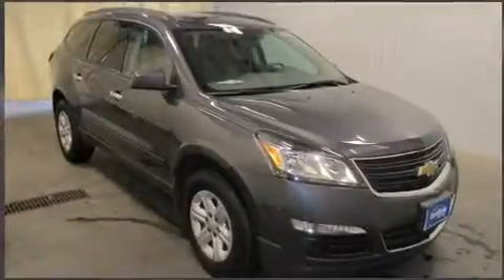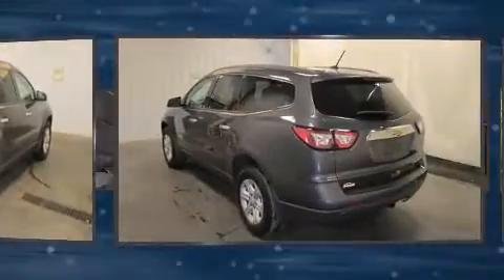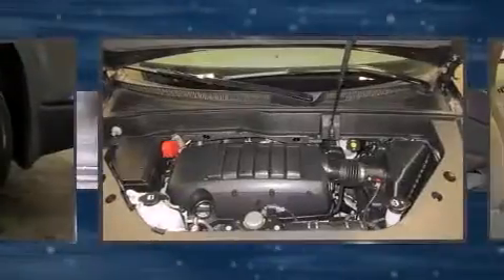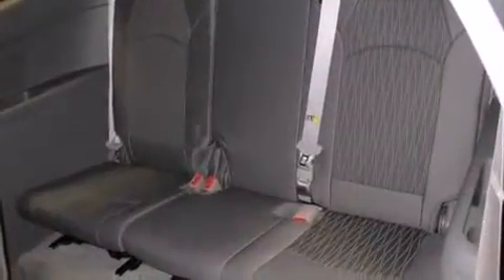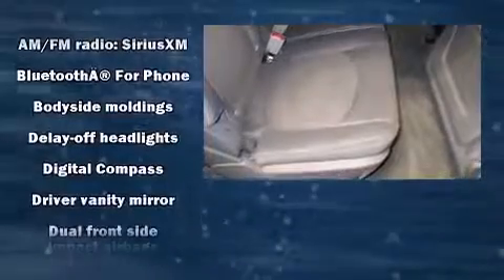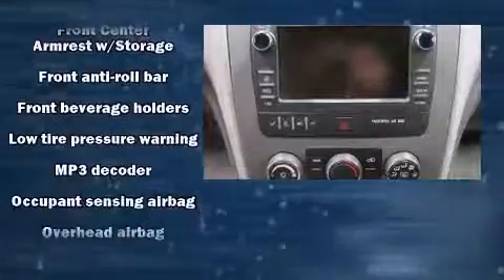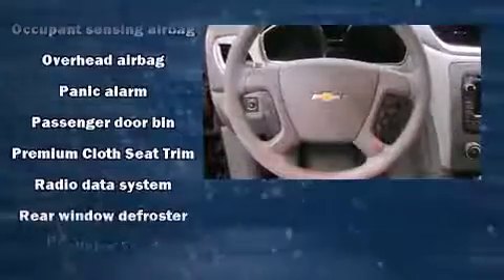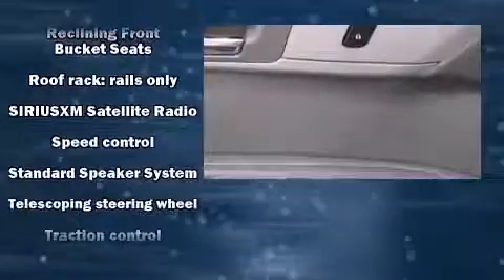2013 Chevrolet Traverse LS in Watertown, NY 13601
Get excited about the 2013 Chevrolet Traverse. A 3.6 liter V-6 engine pairs with a sophisticated 6 speed automatic transmission, and for added security, dynamic Stability Control supplements the drivetrain. Chevrolet prioritized practicality, efficiency, and style by including: 1-touch window functionality, a trip computer, power door mirrors, remote keyless entry, cruise control, rear wipers, and air conditioning. Third row seats provide an even greater maximum passenger capacity. Premium sound drives 6 speakers, providing you and your passengers a sensational audio experience. Passenger security is always assured thanks to various safety features, such as: dual front impact airbags with occupant sensing airbag, head curtain airbags, traction control, a security system, onStar, and 4 wheel disc brakes with ABS. Brake assist technology provides extra pressure when applying the brakes. Our experienced sales staff is eager to share its knowledge and enthusiasm with you. They'll work with you to find the right vehicle at a price you can afford. Please don't hesitate to give us a call.